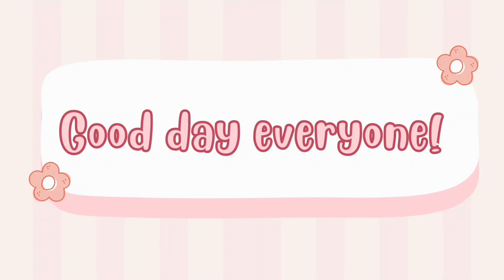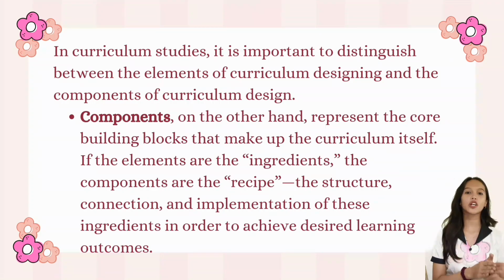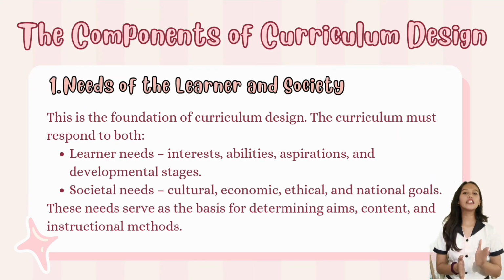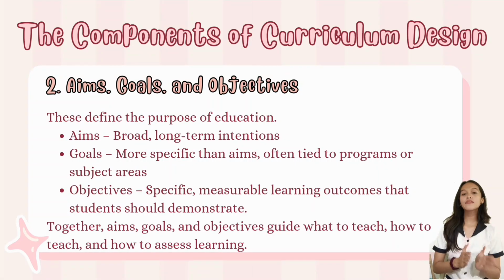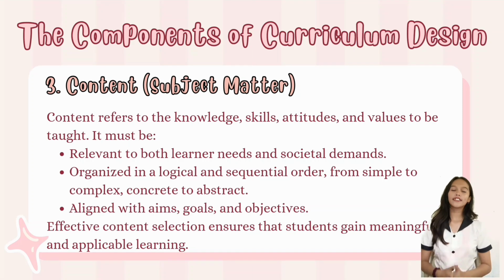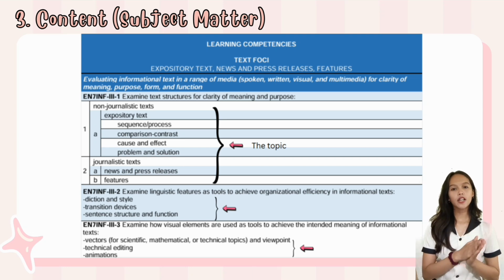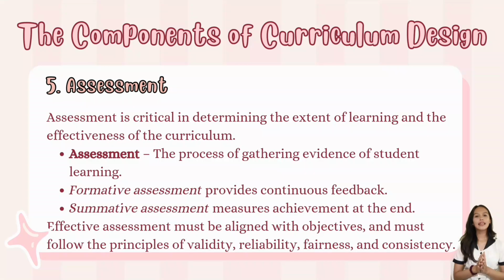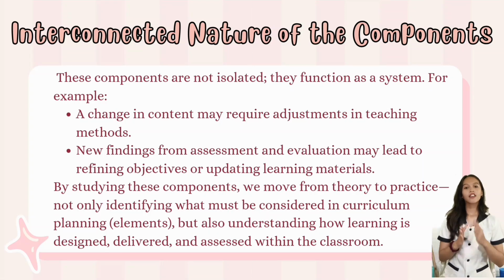The Components of Curriculum Design